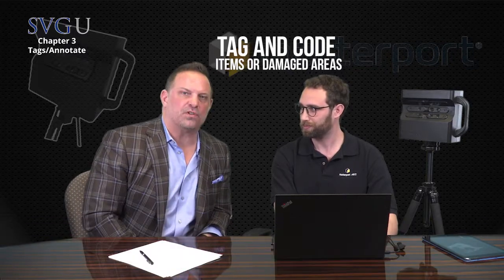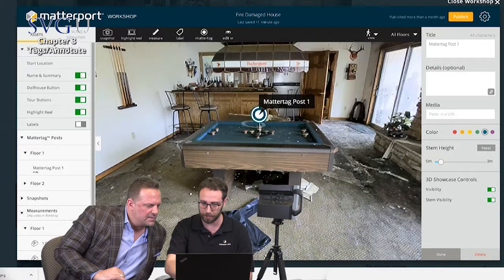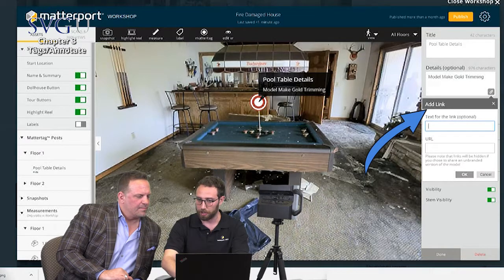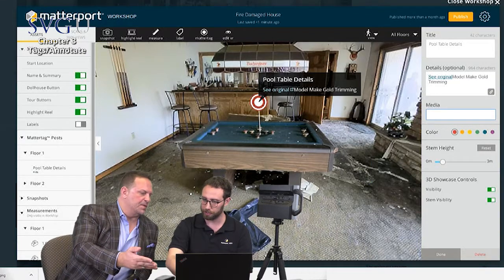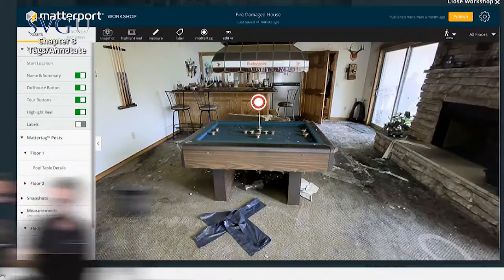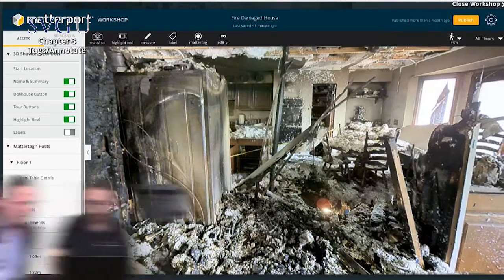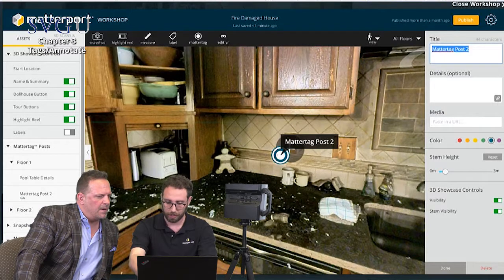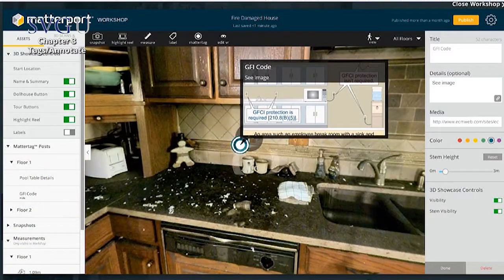Matterport - Chapter 3 Tags/Annotate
🔥🔥CHECK OUT SVG Anthony Delmedico as he interviews a new WTS-VEGAS Vendor, Tomer Poran, from Matterport about a new Virtual Camera Technology (Matterport) which is helping Industry Contractors and Public Adjusters dealing with large catastrophic fire and water losses to get their claims approved quickly … and get their price approved.

This new Matterport virtual camera device creates a virtul walk-thru experience room by room of any facilitym, AND MEASURES EACH ROOM, creating a complete sketch with measurements. Waaaaaaa …?

As will see this in this short video, this device can be used in a variety of ways to:

✔ Quicky document all interior damages after catastrophic losses
✔ Solve carrier disputes quickly or ones that may come back later
✔ Allow Contractors move to the repair/restore process even faster
✔ Measure the entire faclity and create a sketch of each room
✔ Help Property Owners and their Contractors get paid faster
Come meet and greet Tomer Poran with Matterport at the “Win The Storm” Conference and Tradeshow Expo on March 1-3, 2018 in Vegas. Matterport is a WTS Vendor and they will be hosting a break out session for you to learn more about this new technology, and how to use it.

SVG U has created a new training course inside SVG U showing Contractors & Public Adjusters HOW TO:

✔ Use Matterport to resolve claims quickly and get their price approved
✔ Use the Materport Virtual Camera - to create the Virtual Walk Thru
✔ Get Measurements and Sketch using Matterport
✔ Embed tags to items, contents, and property, even tag local codes to various items on the property using the Matterport toolbox.